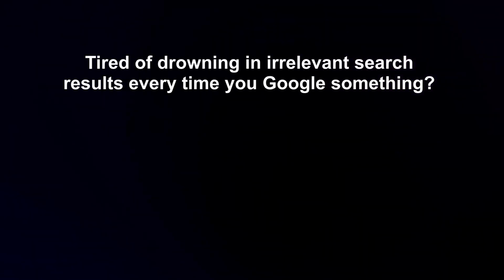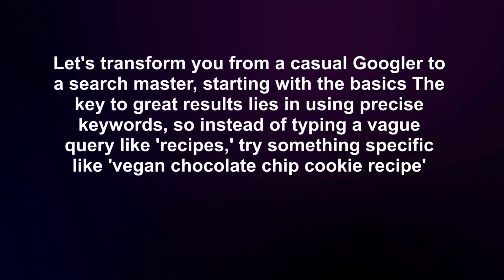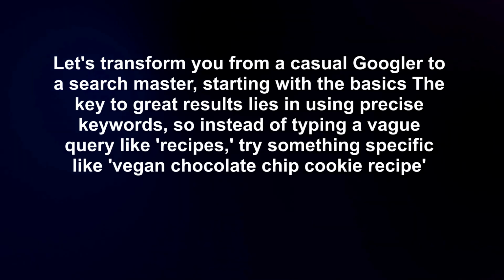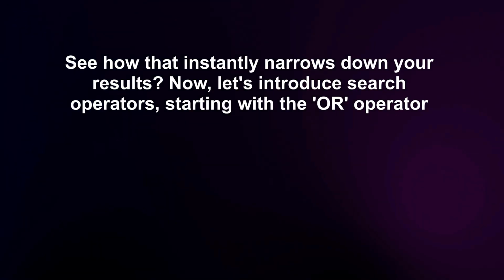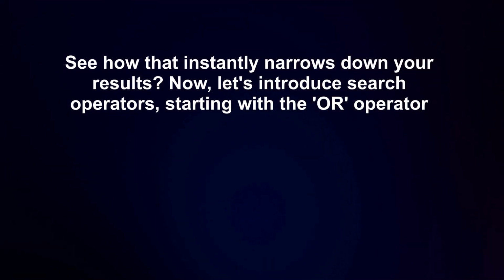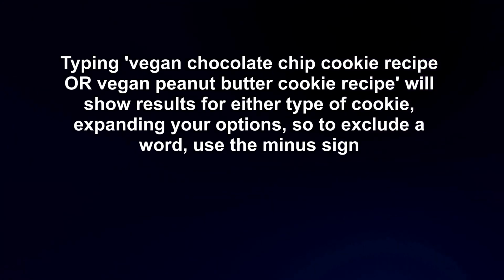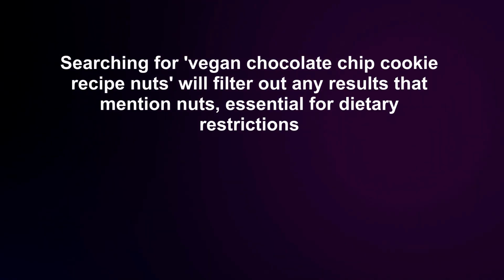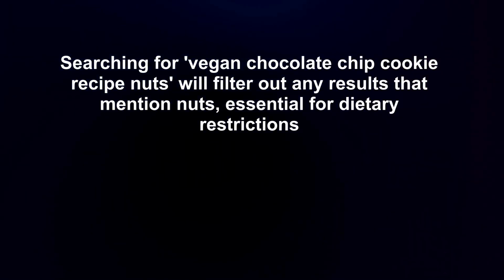How to Google - GUIDE!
How to Google is a beginner's guide to effectively using the Google search engine, focusing on refining search queries for optimal results. It covers techniques like using keywords, search operators, and filters to narrow down the information retrieved.

00:00 Intro
00:06 Precise Keywords
00:17 OR Operator
00:26 Excluding Words
00:34 Tools Filter
00:44 Any Time Filter